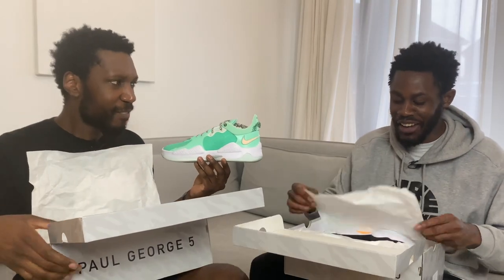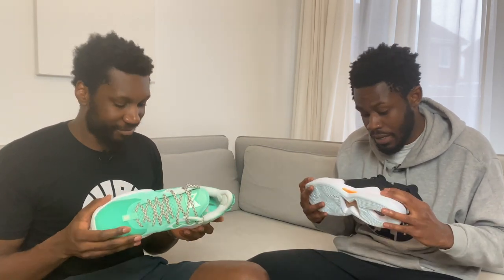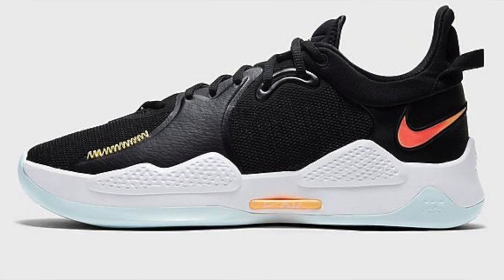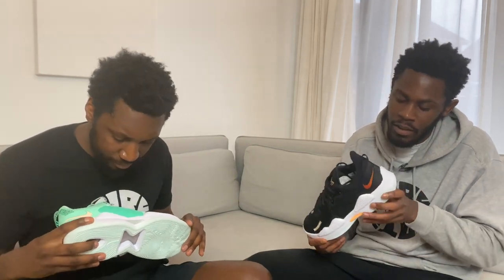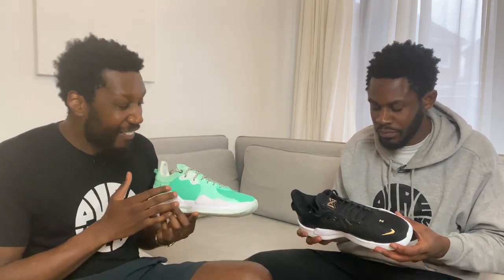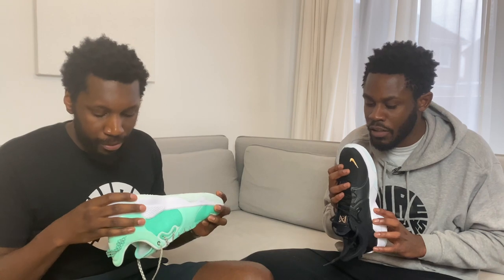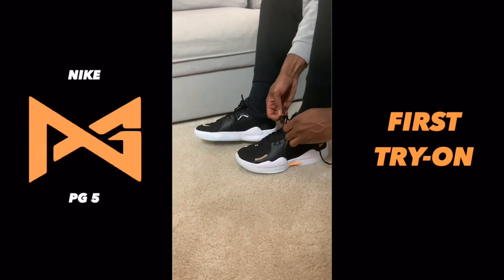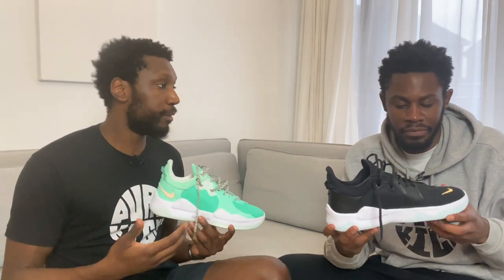NIKE PG5 FIRST UNBOXING + FIRST IMPRESSIONS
You don't want to miss our first impressions of the brand new PG 5's!